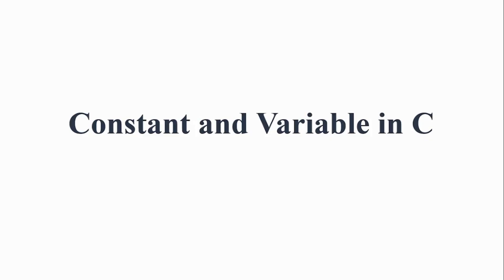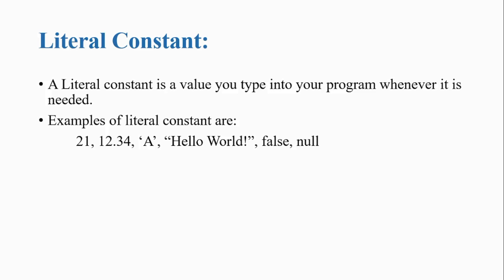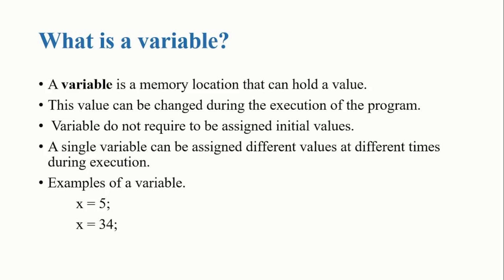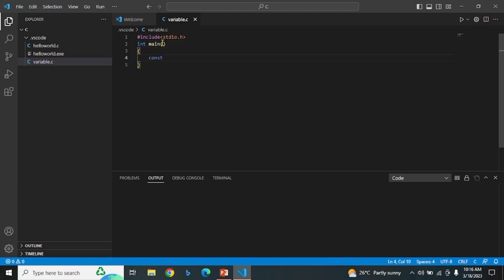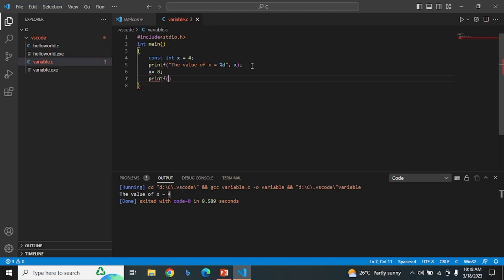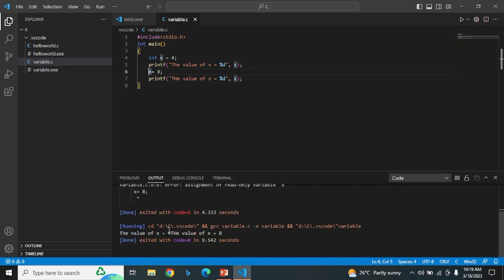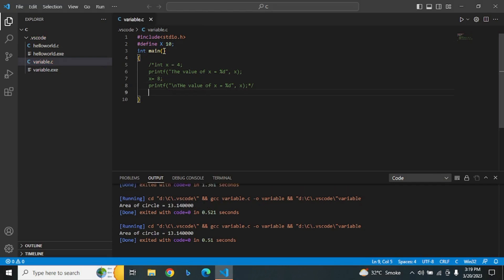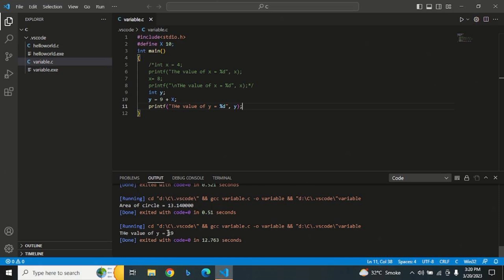Constant and Variables in C language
Describing constant and variable usage in C language in detail with coding example.